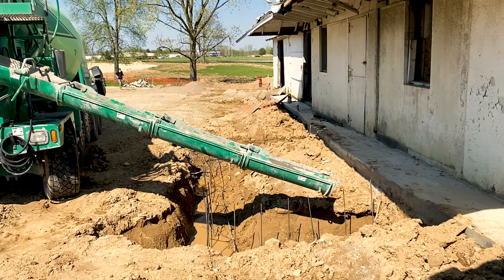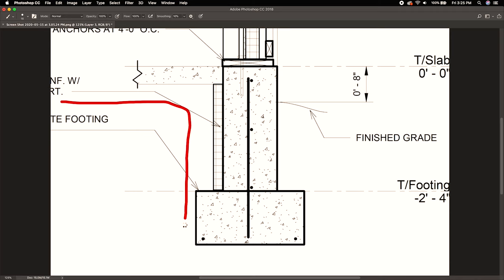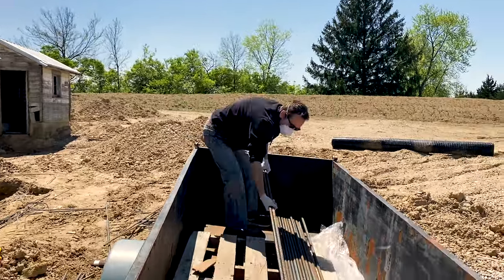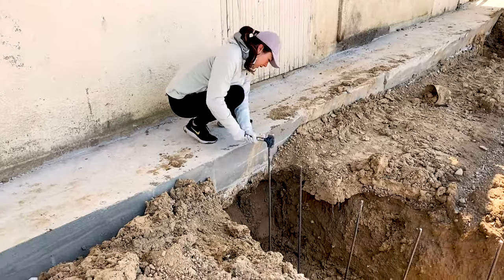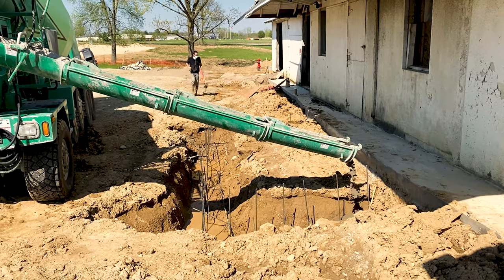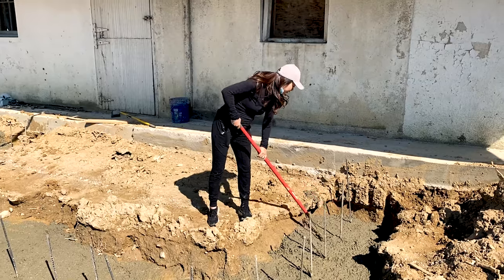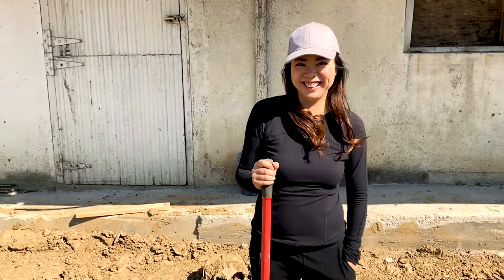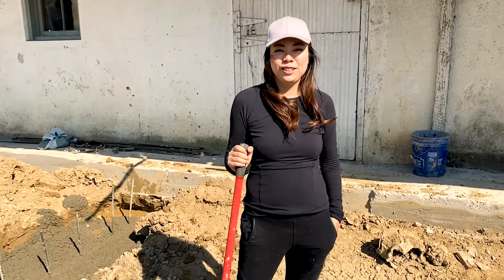Pouring The Bicentennial Barn Entrance Concrete Footer Ourselves - New Entrance #1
In order to convert The Bicentennial Barn into a commercial assembly space we need to have an airlock vestibule as part of the entrance. Not surprisingly, the barn did not come with an airlock vestibule, so we need to build a small addition to handle this. The first step is getting the concrete footer poured. We decided to do this on our own to save money. We rented a small excavator and dug a two-foot-wide trench down to frost depth to hold the concrete footer. Next, we purchased a load of rebar and began installing it to the engineer’s specifications. It doesn’t show in the video, but we had to pause and get the rebar courses inspected on another day before coming back to pour the concrete footing. It may not be the most professional looking job, but it will be underground so no one will see it. We also ordered too much concrete so our concrete footer is going to be very hefty! We both learned a lot about how to work with concrete in the process of pouring this concrete footer!

Please support our efforts to save The Bicentennial Barn by watching our full videos and clicking like!

About the Barn
There aren’t many barns like this one left. We have already lost the majority of Ohio’s barns. It is a bank barn and it is well over 100 years old. This old white barn is made of post and beam construction with all original timber framing intact.

Goals for The Barn:
We want to host barn weddings and we believe we can convert this barn into one of the top barn wedding venues in the country. We will preserve the original timber frame and siding, while making it fully heated and air conditioned. As a wedding venue, the barn will accommodate up to 290 people. We eventually hope to add farm wedding and agritourism elements.

The ThatsMyProperty Channel is a Husband and Wife duo learning property development by the seat of our pants. We are currently attempting to save and renovate The Bicentennial Barn, our biggest project to date. We will also be starting a multifamily housing effort soon.

About Us
We have been flipping, selling, and renting distressed houses in the Dayton Ohio area since 2012. We are new to property development and vlogging as we go. Converting a 100+ year old agricultural structure on a land with no utilities into a fully conditioned high occupancy structure is proving to be the most difficult project we could have picked. In the end we hope to learn a lot and have one of the best rustic wedding venues around.

Rent the Barn?
Please keep us in mind if you are looking for wedding venues and wedding reception venues! We are now taking bookings for 2021 and 2022.